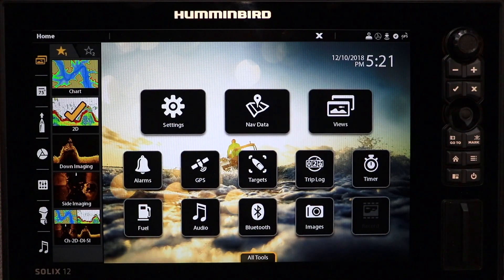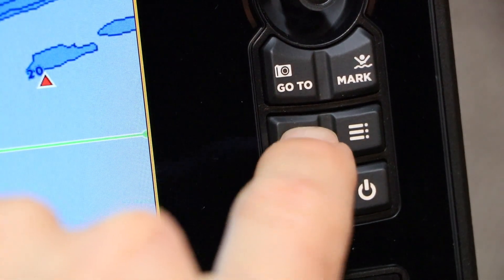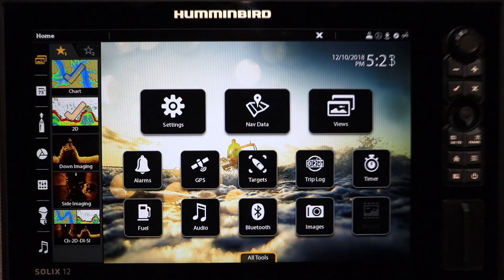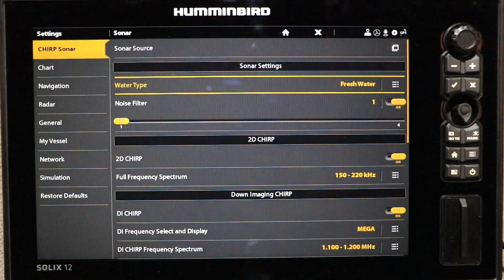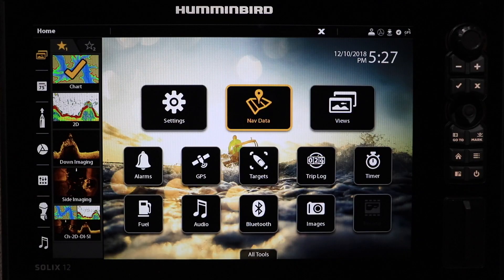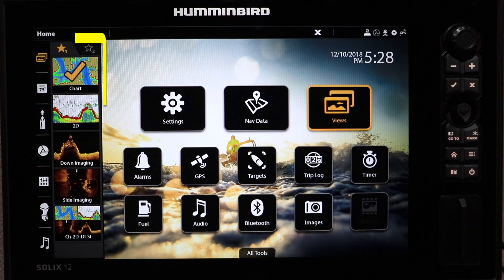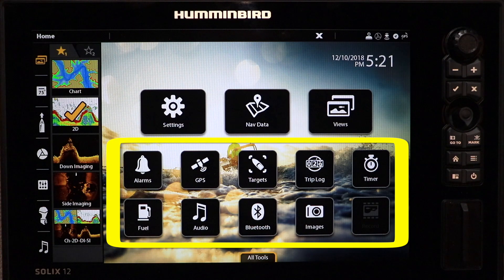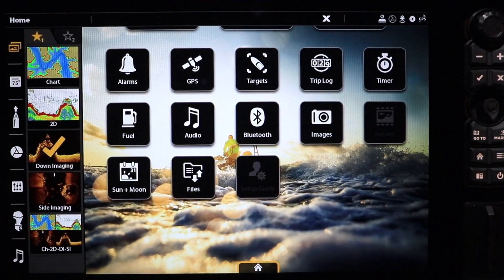Humminbird SOLIX | Home Screen Overview | The Technological Angler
The Home Screen is your SOLIX control center, providing access to numerous features and functions that will help you find and catch more fish. Unleash the power of your Humminbird electronics by visiting